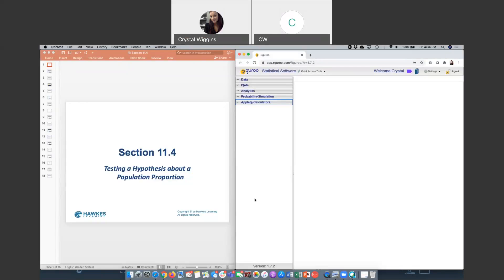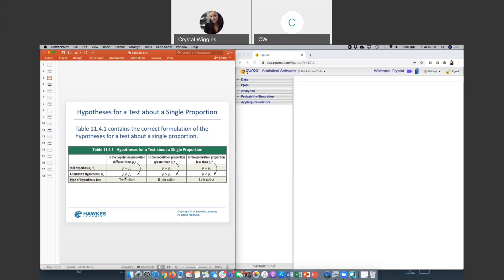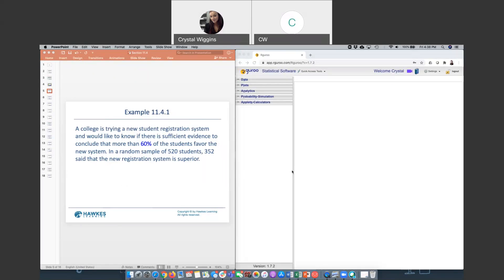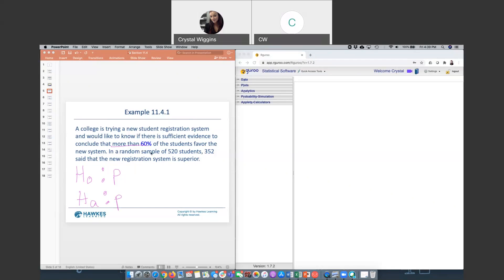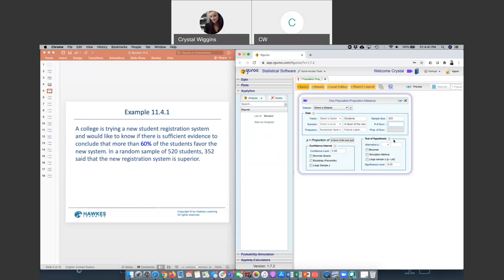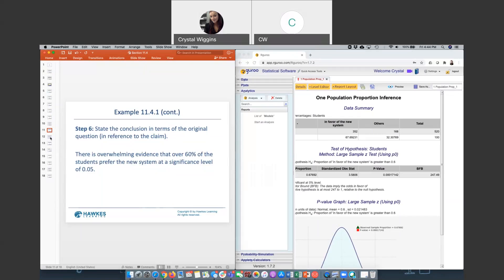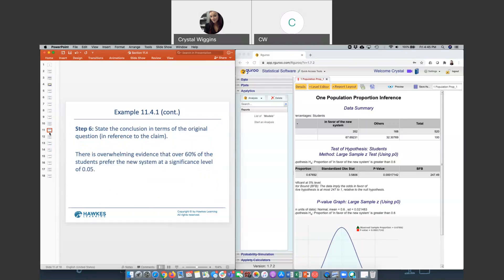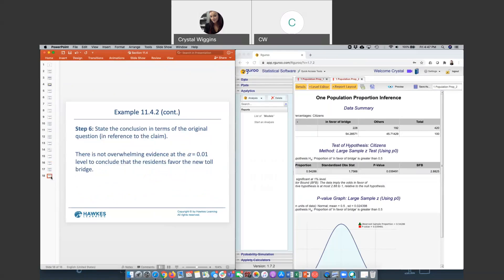Testing a Hypothesis about a Population Proportion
Rguroo is used to calculate